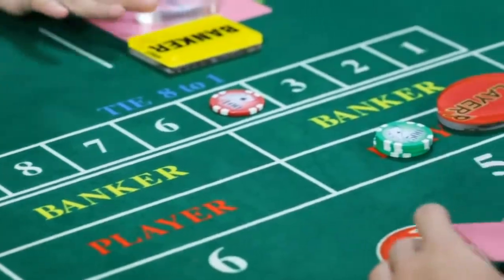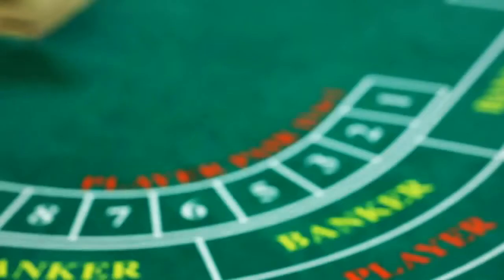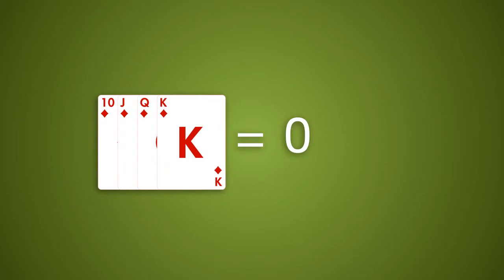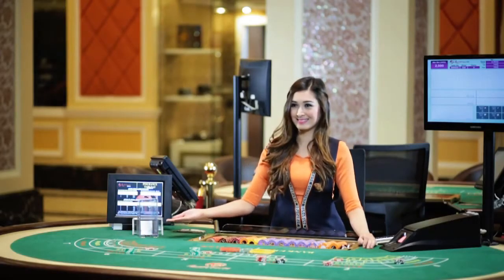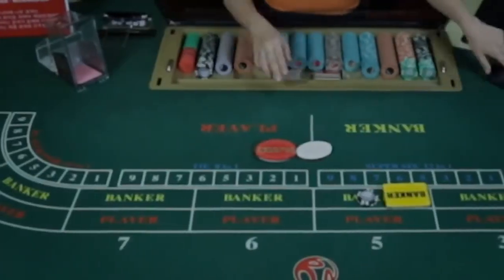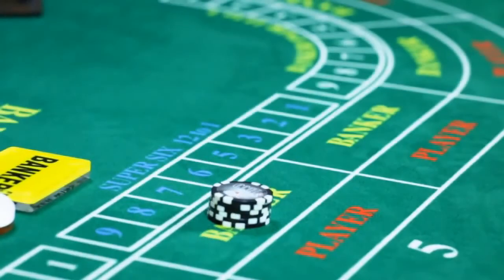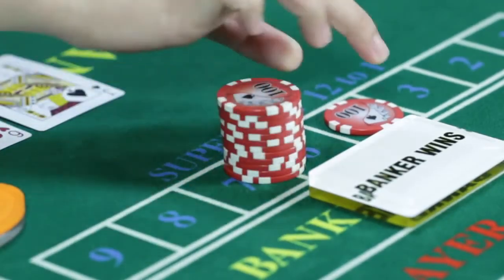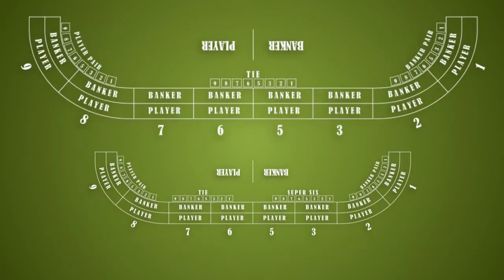Baccarat Super Six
Super Six Baccarat, also known at some casinos as Punto 2000, is a baccarat variation with slightly different payouts to traditional baccarat.